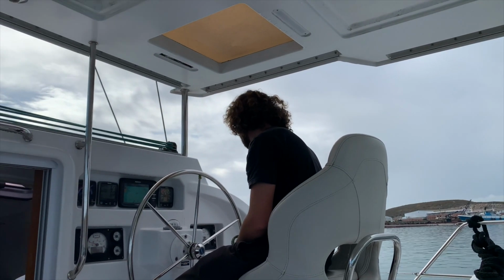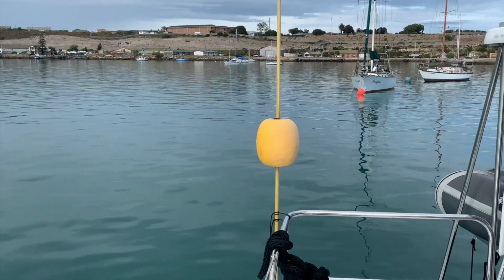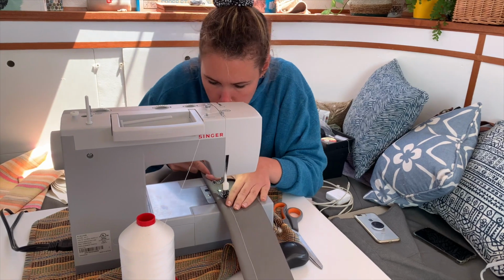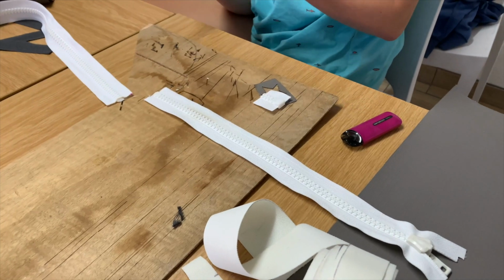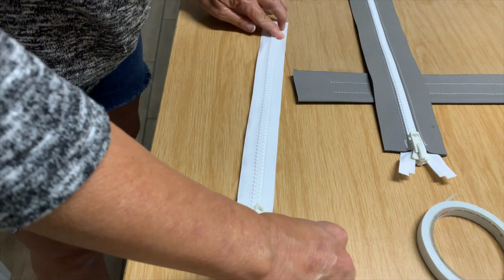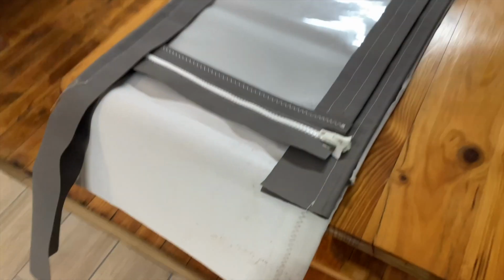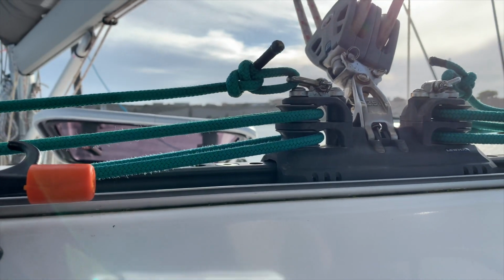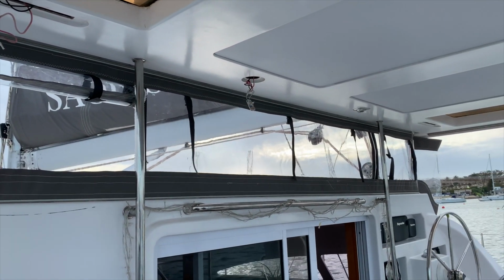How we MADE a DODGER for our sailboat ⛵️⚓️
We got it done!!
We made our own spray dodger for our boat!!
I’ve been having sleepless nights about sewing our own dodger and cockpit enclosure (busy tackling the enclosure at the moment), but getting the dodger done has given us a lot more confidence going forward.
I watched so many “how-to” video’s that I was starting to get more confused than ever, so figured I would design and sew the dodger in a way that best made sense to me, using the basic principles found in the video’s. We are really pleased with the final result.
We decided to use Ripstop / Ripblock and marine grade, UV resistant Clear Polyvinyl for the window sections. Most would ask why we didn’t just go with Sunbrella Canvas, but here in South Africa, due to our exchange rate and import charges, Sunbrella comes with a crazy price tag. The Ripblock option came in at a more palatable price, and after asking around it seems it can be used, possibly won’t have the life span of Sunbrella but for now, that is a compromise that we are willing to make.
This video shows how we put it together, making allowance for 3 opening sections so we will be able to control the amount of breeze coming through the cockpit when on anchor. We started putting it together at around 9am and the bug bit, we were on such a roll that we decided to just keep going until it was done…..which was just before midnight, but it was just such a relief to know that we had done it!!!
Sewing Ripblock is a bit of a nightmare. Its really thick, slippery and just a real paint to handle and work with so I cant say I’m enjoying this project as much as many of our others but its been a pleasure sailing with a “windscreen” to keep the wind at bay and we know that when the cockpit enclosure is complete, we will have another all-weather area, which will be especially awesome when we leave African shores in around a months-time because the first 4-5 days after leaving, can throw some cold, horrible weather our way. After that we will be beyond the Benguela current and into the trade winds and life will be very different.